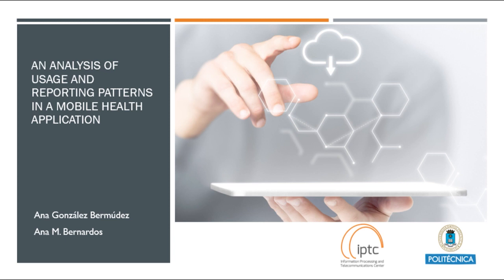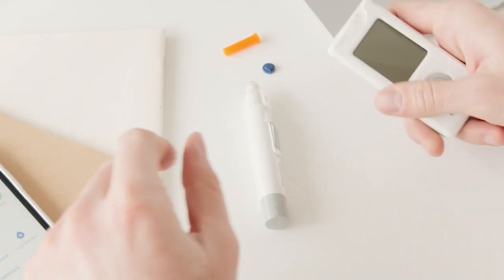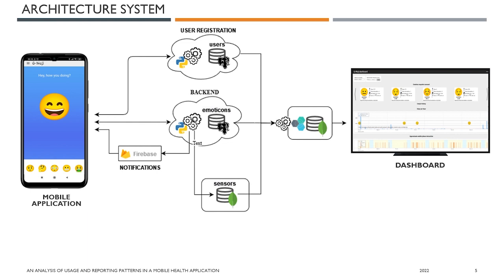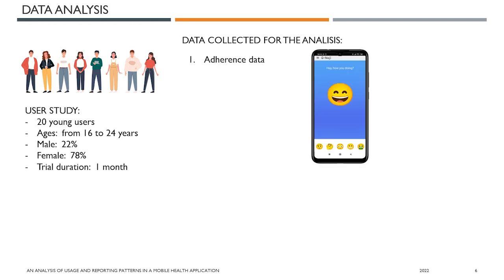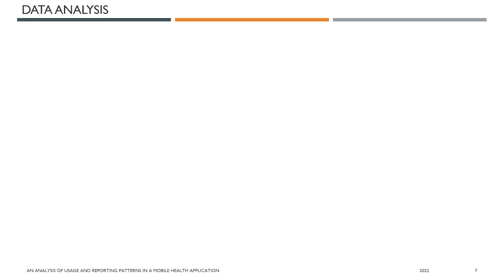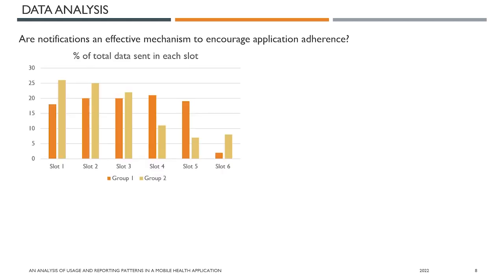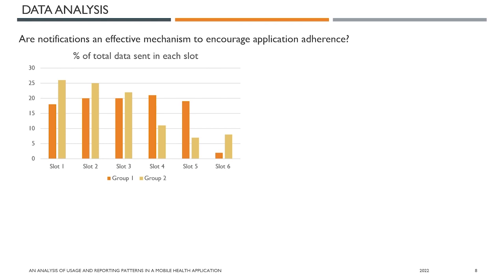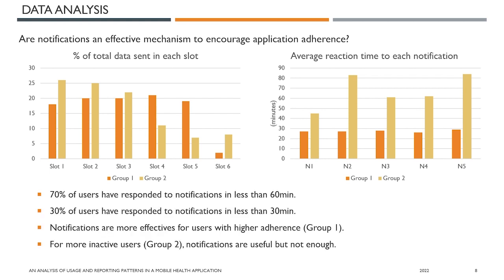An analysis of usage and reporting patterns in a mobile health application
Machine Learning for Drug Efficiency Prediction
Authors: González, Ana (Universidad Politécnica de Madrid); Bernardos, Ana M. (Universidad Politecnica de Madrid)
11th EAI International Conference on Wireless Mobile Communication and Healthcare